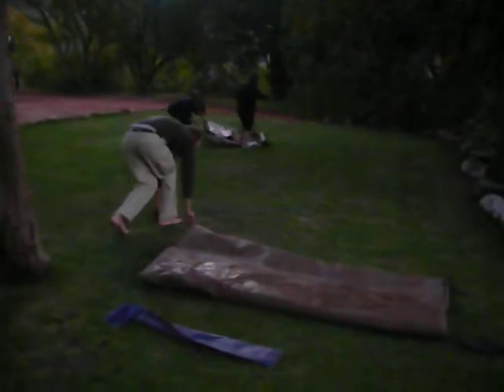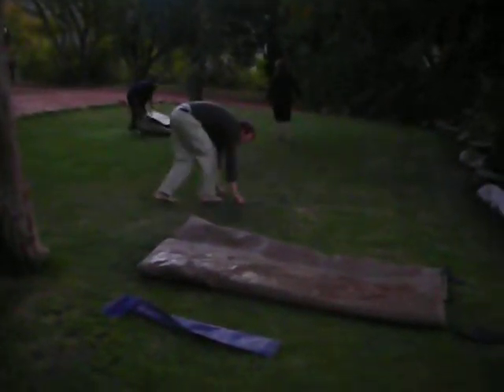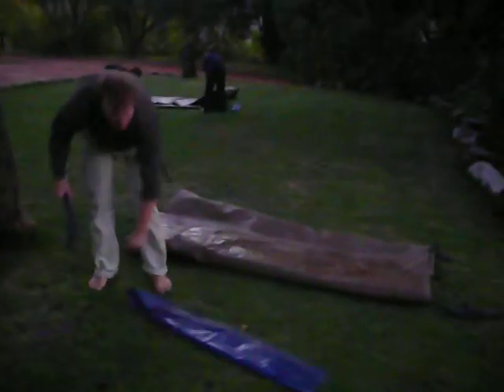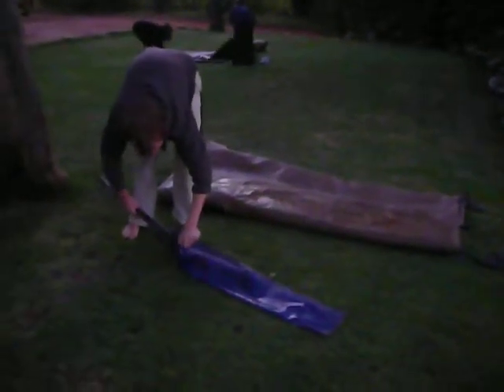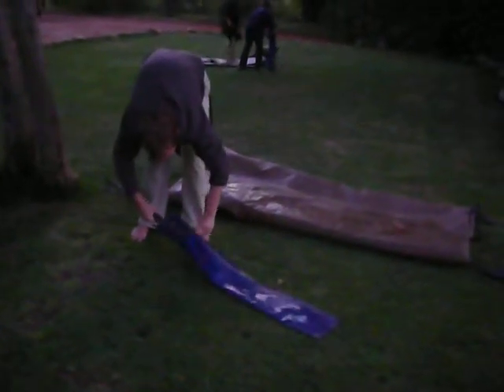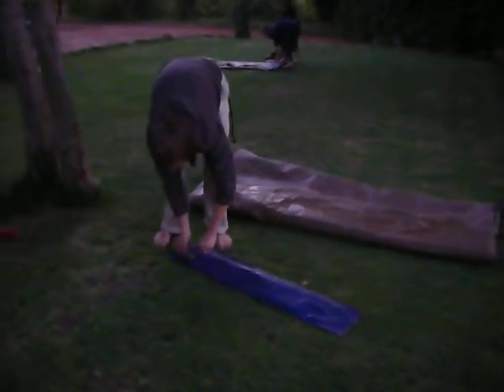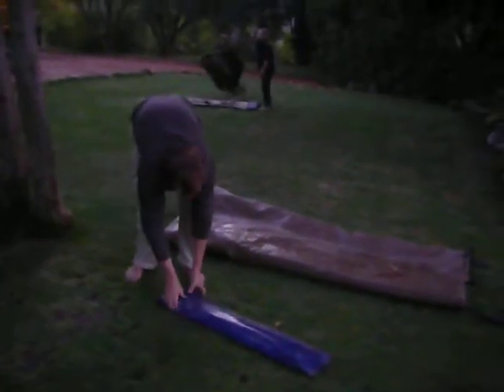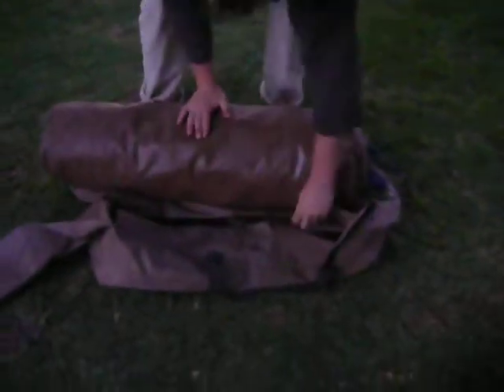P1110925 Packing Crowned Crane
Last time packing Crowned Crane, the tent that we previously slept in for ±70 days (and that we had to put up every evening and pack up every morning). In the background: smell of orange trees (not recorded).